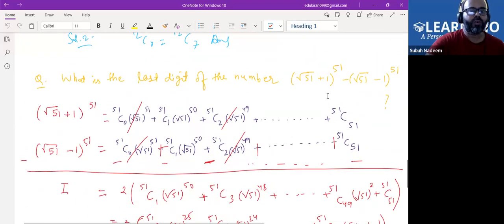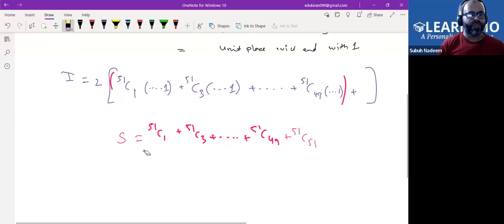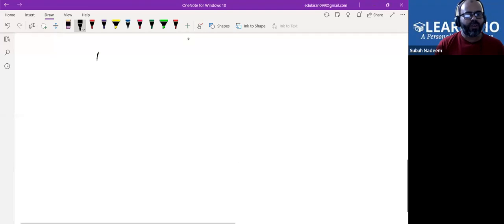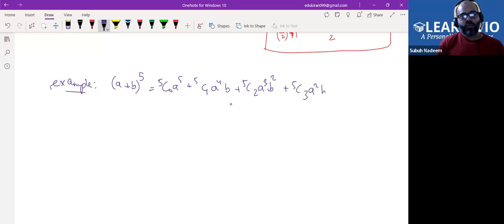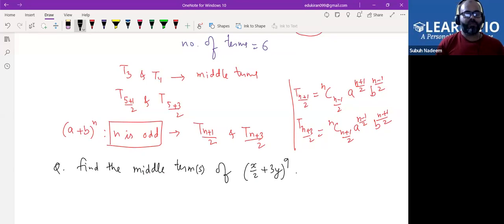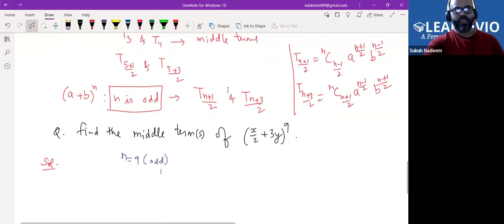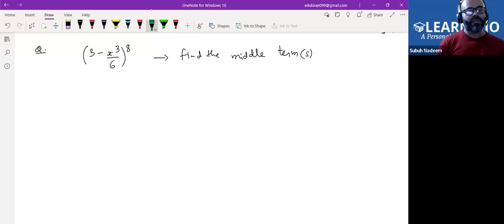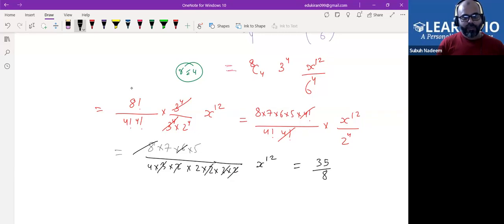Learnivio | Middle Term | Binomial Theorem | Lect 11th JEE M1 23-10-2023